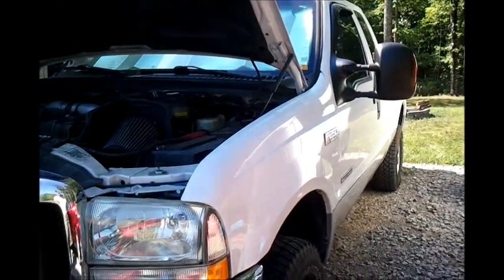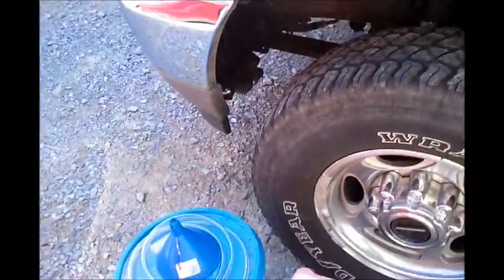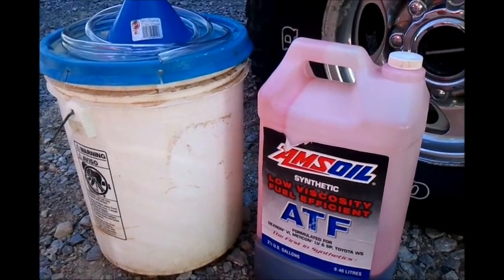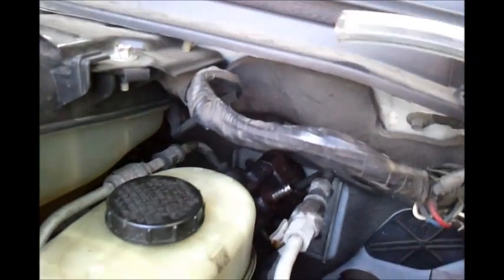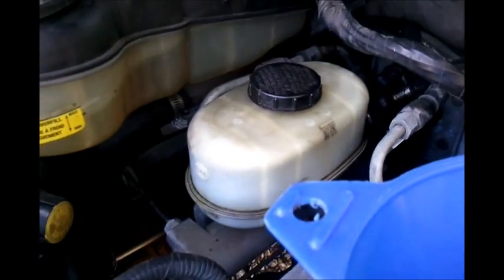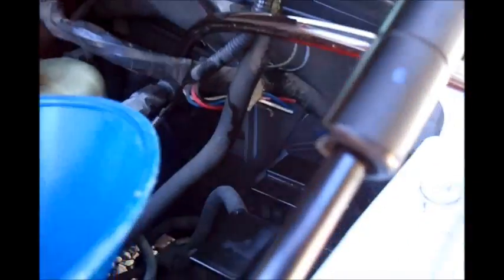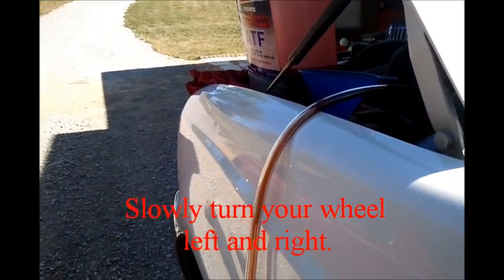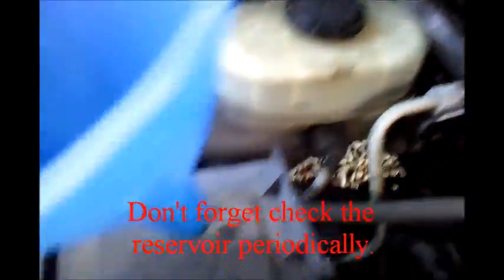6.0L Powerstroke Power Steering Flush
2004 F-250 6.0L Power Stroke Diesel power steering fluid flush.  How to change out the power steering fluid in your truck. If you like this video, please share it.